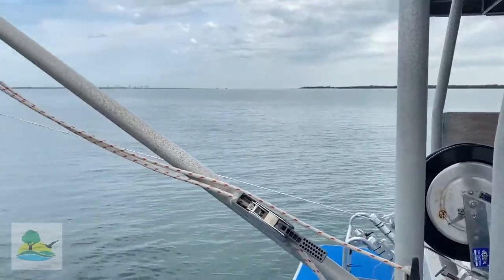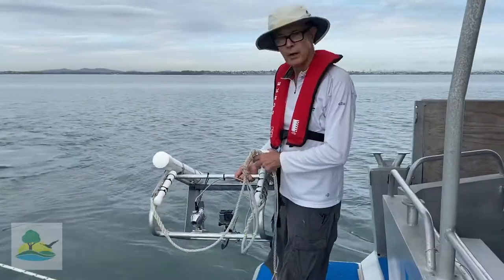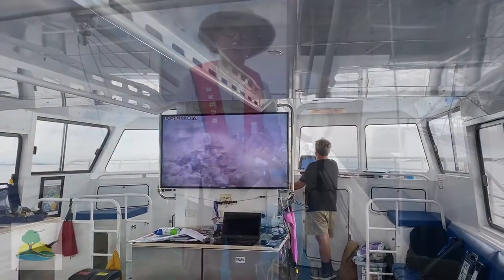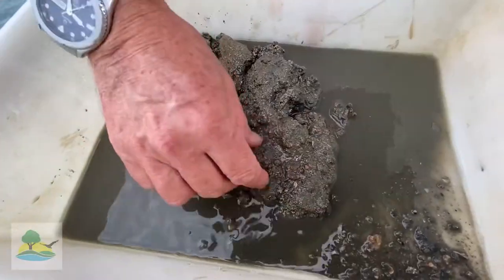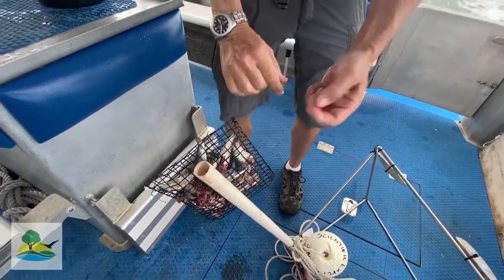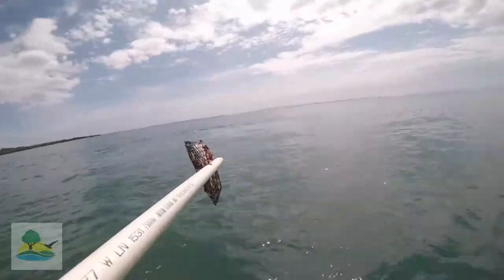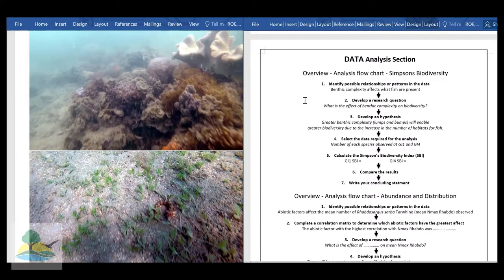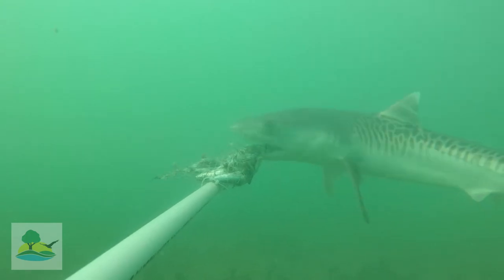Moreton Bay Studies overview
Moreton Bay Environmental Education Centre's Moreton Bay Studies program supports completion of mandatory practicals from QCAA Unit 3, Biodiversity and the interconnectedness of life. Students use a stratified sampling process to conduct an ecological survey of sites in Moreton Bay.

Attribution: © State of Queensland (Department of Education) (unless indicated otherwise) Moreton Bay Studies overview